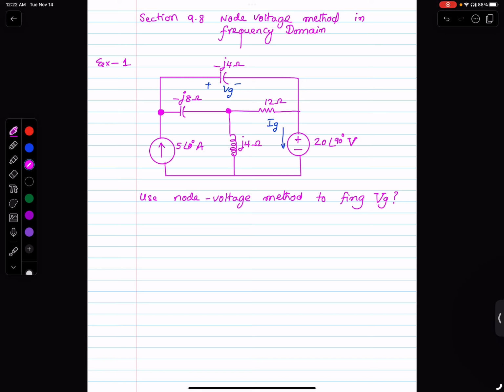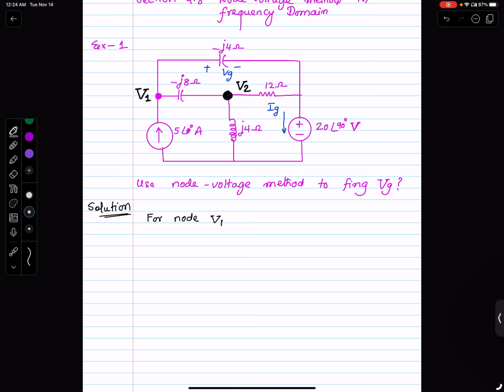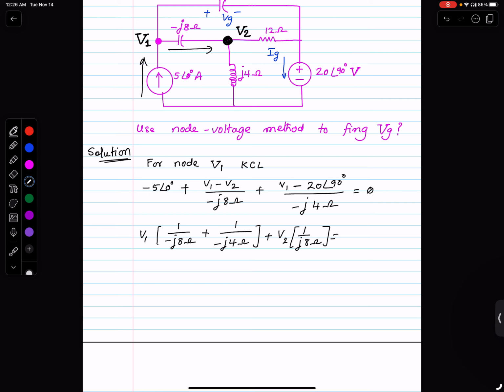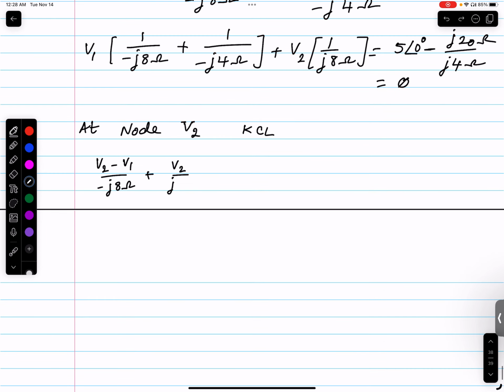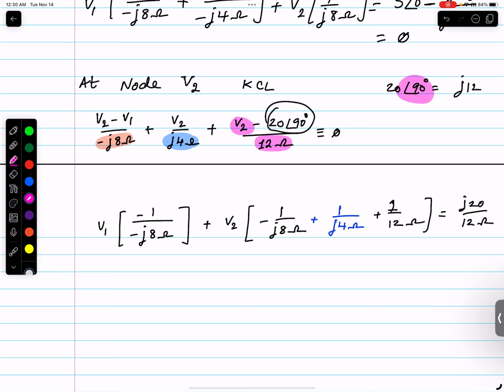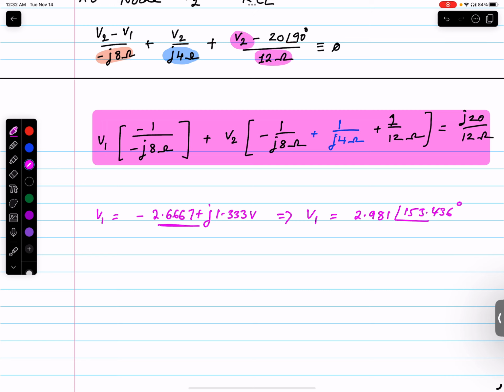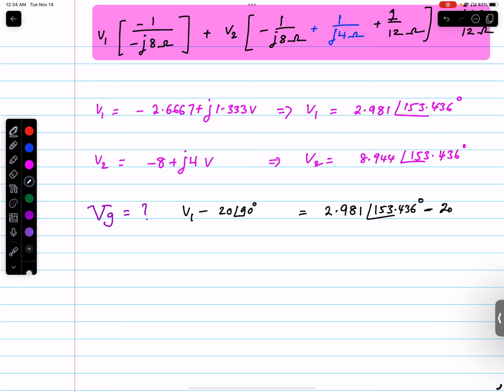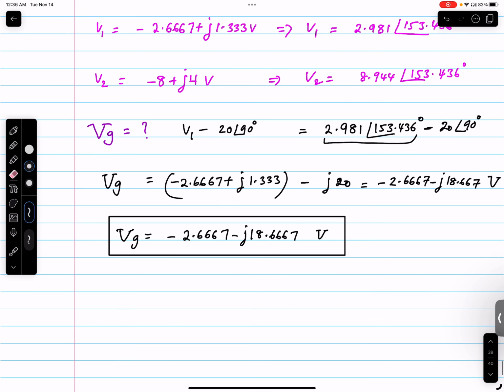Section 9 8 Example 1